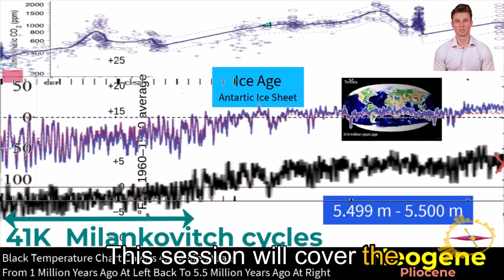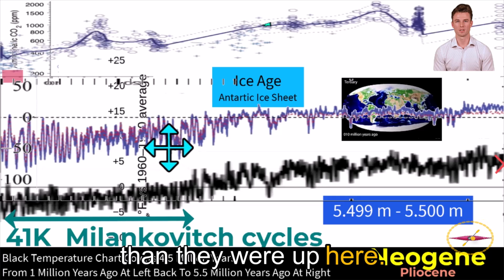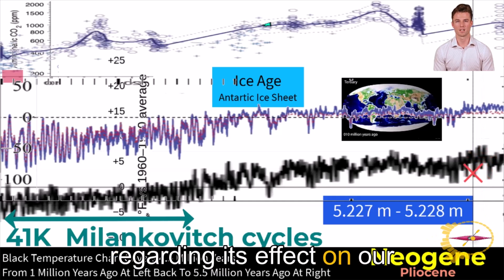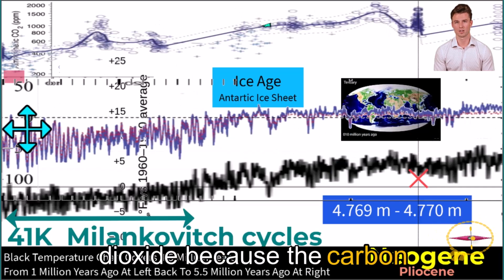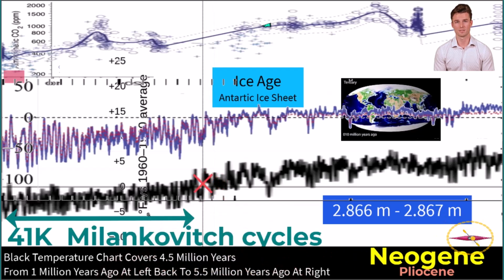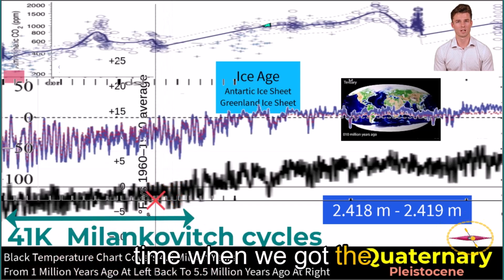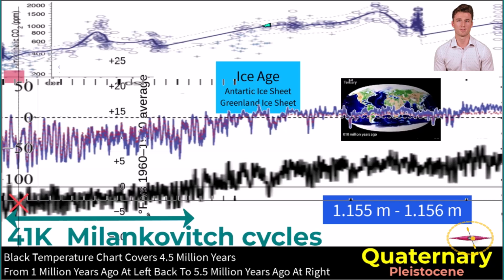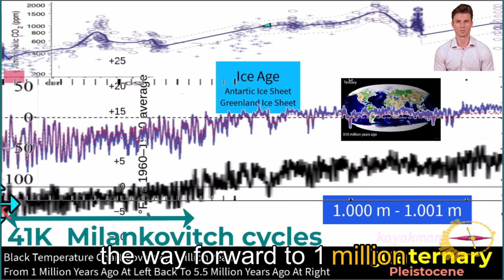07 Earth's Climate History 5.5 MYA 1 MYA Chase 2025 03 05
in-depth walkthrough of 3rd timespan panel in the interactive climate tool; covers period from 1,000,000 years ago back to 5,500,000 years ago.

ov0